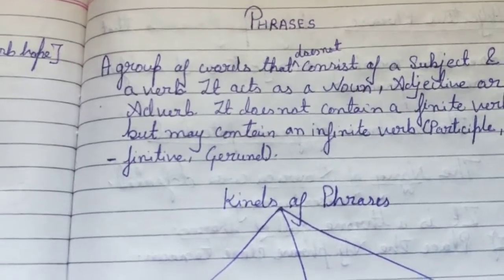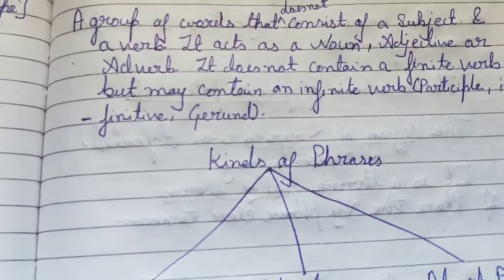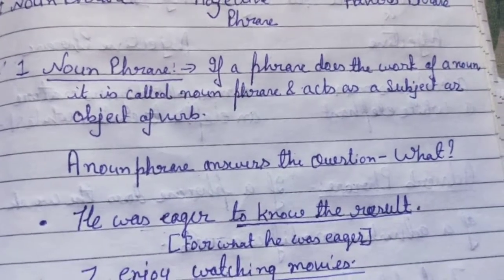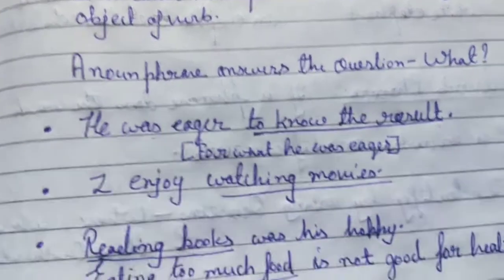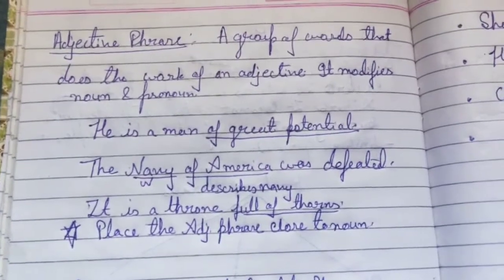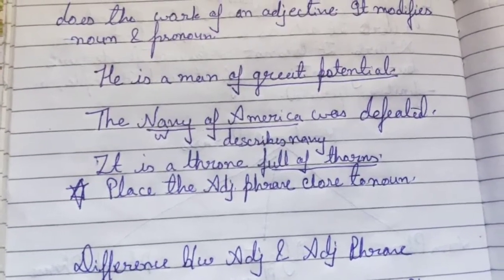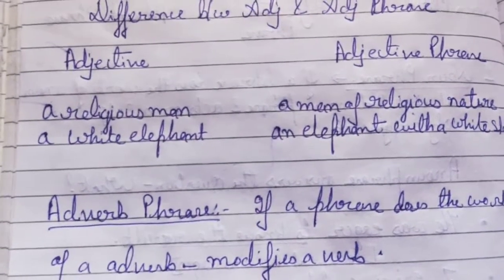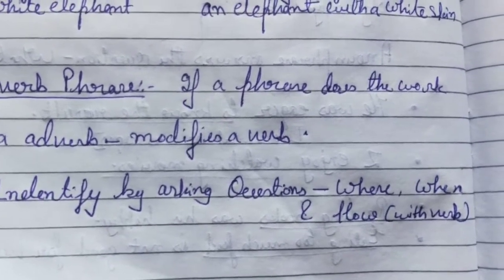Class 8 Kinds Of Phrases -2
Kinds of Phrases with examples